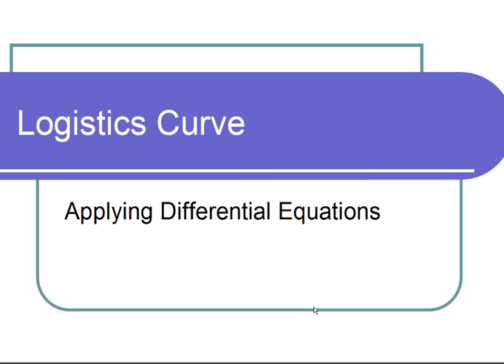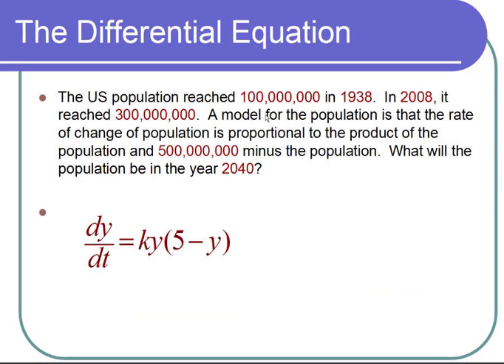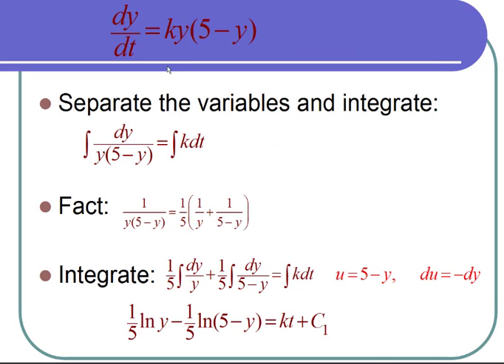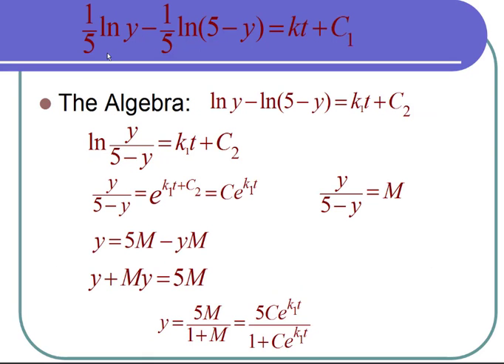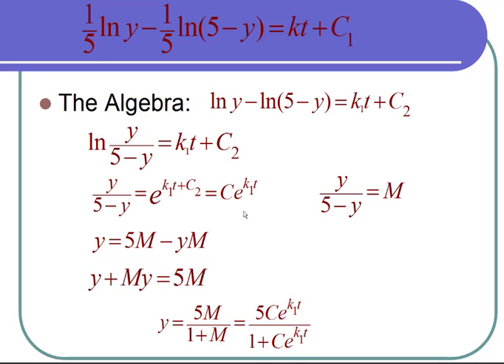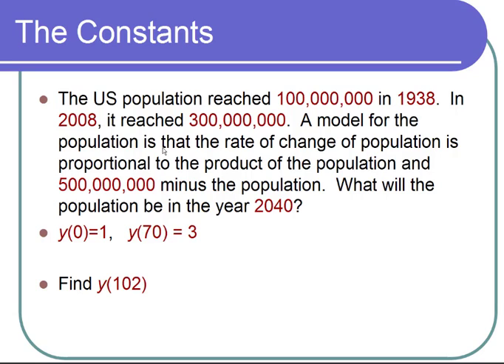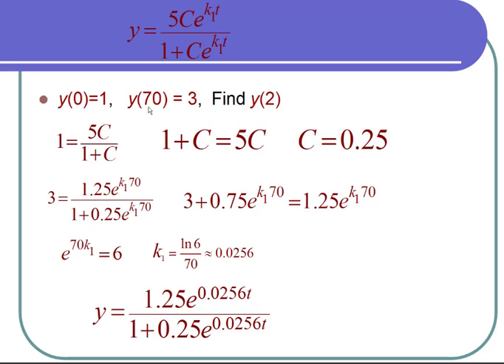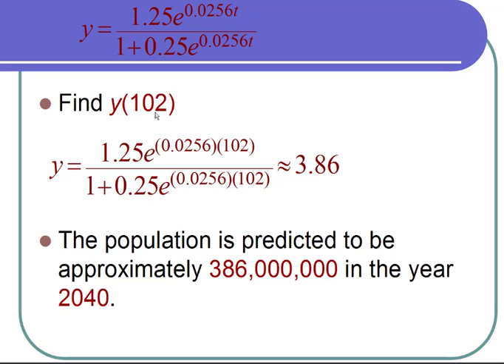Logistics Growth, Solving the Differential Equation for the US Population